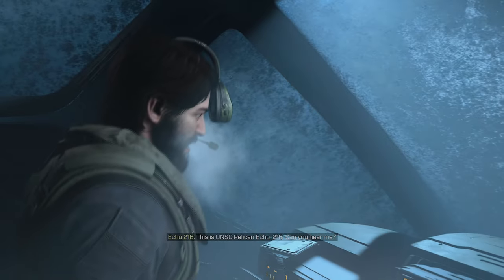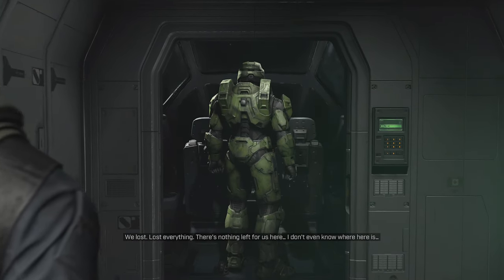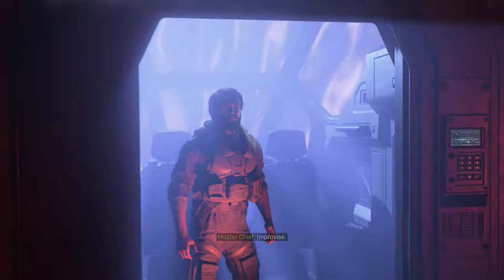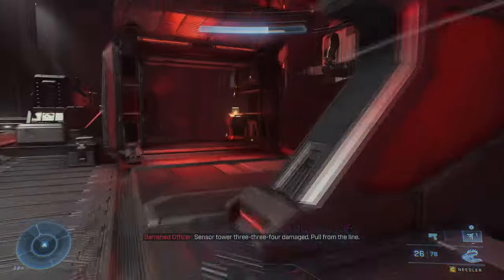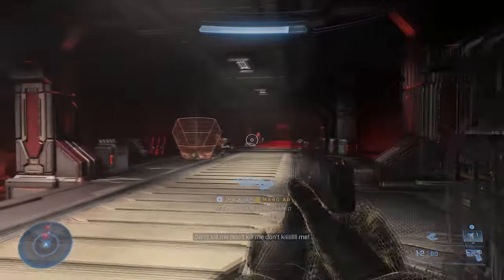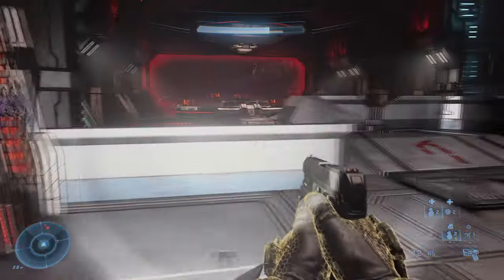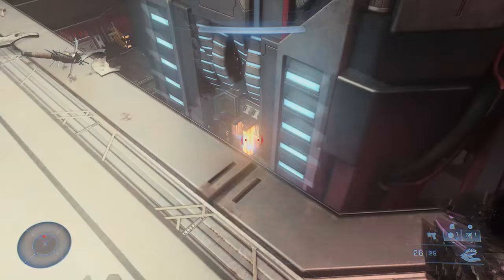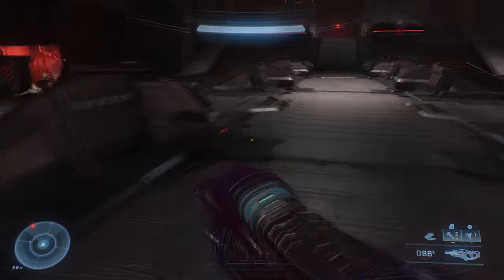Halo Infinite - Legendary Walkthrough - Mission #1: Warship Gbraakon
Game: Halo Infinite
Mission: Warship Gbraakon
Difficulty: Legendary

Hello everyone and welcome to the first mission of my Halo Infinite Legendary Walkthrough Guide. Several years after the events of Halo 5: Guardians, the Banished, led by Atriox, destroy the Infinity over Installation 07 (Zeta Halo). Master Chief was thrown into space by Atriox and left out there until the Pilot (Echo 216) rescues him after seeing his IFF tag light up. After rescuing him and powering Chief's suit, the Pilot tells Chief that humanity lost and need to head home. However, this is interrupted by a Banished ship pulling their pelican by a stasis beam. The plan of action: Deactivate the beam and get away; otherwise, destroy the ship.

The content in the video was captured using the El Gato Game Capture 4K60 Pro. The video was edited using software from Sony Vegas 14. Any commentary and supplemental audio were captured using Audacity.